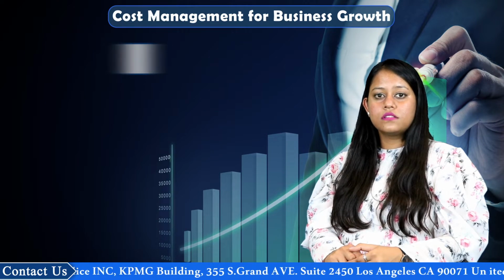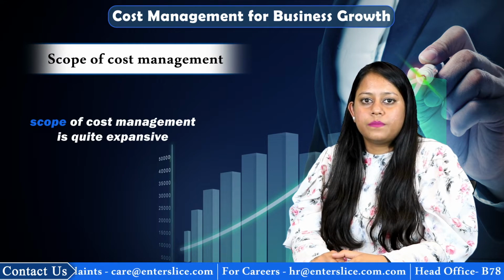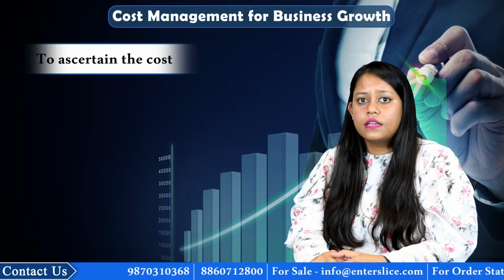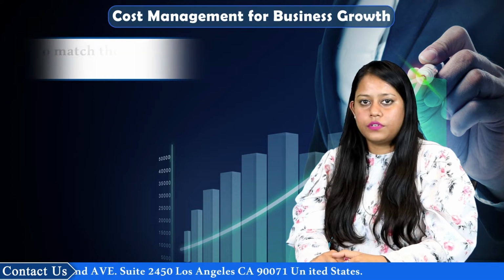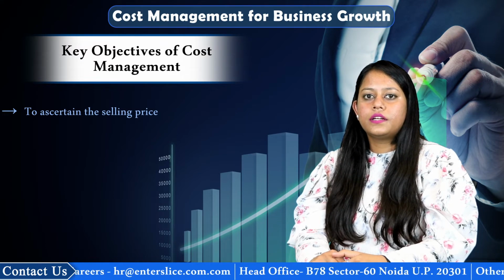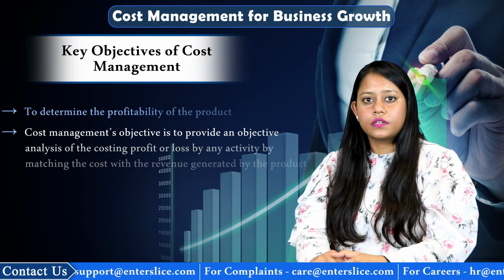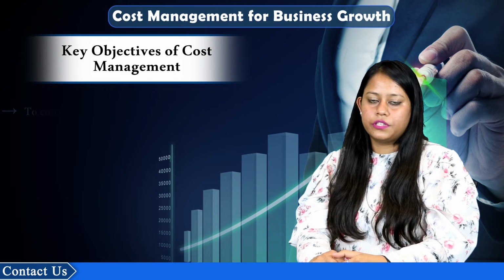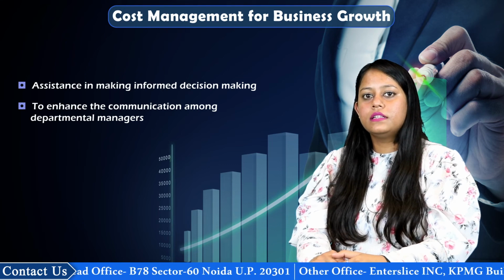Objectives of Cost Management for Business Growth | Scope of Cost Management | Enterslice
The term ‘Cost Management’ is in vogue in business jargon these days. Unfortunately, no specific definition has been available to entirely cover all the aspects of cost management. It is a highly dynamic concept. To put the concept of cost management in a nutshell, it comprises the approaches employed by the management of a business both in the long-run and short-run to plan and take decisions that lower the cost of production for the management and ultimately enhance the value for the customers.
What is cost management ?
Cost management is the process where the management of a business initiates planning, controlling and taking decisions in the direction of improving the cost leadership of the business.

Cost management includes the tasks of generating cost information and its usage to control the expenses of the product or service offered by the organization. So, the successfully execute the task of cost management, a regular supply of reliable cost information is required, which can be clearly and quickly communicated to the concerned departmental managers. The information so generated should highlight the cause and purpose of concurrence of cost.

Now discuss,
What is cost accounting?
Cost accounting is the accounting process of ascertaining the cost of a product or an activity. Here, the accounting is done with a view to classification, analysis, interpretation and control of cost.
It measures the operating efficiency of an enterprise.
Cost Accounting is aimed at providing the cost data, reports and statements to the management in order to assist them in making financially wise decisions.

Scope of cost management
The scope of cost management is quite expansive and includes the following aspects within its scope:
First point is, To ascertain the cost:
The management collects the data of expenses incurred and further analyses the amount spent on the production of multiple products at various stages of production and thereafter links the production with the costs incurred.

Since there are different procedures for the collection of expenses, different methods of measurement of costing are employed, such as Estimated Costs, Standard costs, Historical or Actual Costs etc.
This has resulted in the adoption of different methods of costing, such as operating costing and specific order costing.

Second point is, To match the cost with the revenue generated
Cost management assists in making financial statements at short intervals as and when the management requires. However, the general financial statements are prepared once a year or twice a year.

It enables the management to match the cost of the product with the income generated by the product.

Now come to the Key Objectives of Cost Management
First objective is,
• To ascertain the selling price:
The primary objective of cost management is to ascertain the cost of the production and selling price of the product.
Cost management allows determining the total cost in the production of one unit and the overall cost, which is then used in deciding the selling price of the product.
It not only tells the overall cost of production but also the total cost of selling the product. Though there are several factors that are taken into consideration in determining the selling price, the cost of production of the product plays a major role.

Second is, To determine the profitability of the product:
In furtherance of determining the cost of production and the selling price, cost management’s objective is to provide an objective analysis of the costing profit or loss by any activity by matching the cost with the revenue generated by the product.

Third is, To control the cost of the product
The aim of cost management is to control the cost of the product. Cost management employs a number of techniques such as budgetary control, inventory control and standard costing, wherein every item in the making of the product, such as material, labour and expenses, are budgeted at the beginning of the production period, and a comparison of that budget is compared with the expenses incurred in the actual production of the product.

And other two objectives are
Assistance in making informed decision making
To enhance the communication among departmental managers

So, let us conclude this topic
For a business to reap the benefits of cost management, it is necessary that cost management is adopted as a policy by the management. The Japanese were the first who internalised the practice of cost management, and the practice has become universal now.